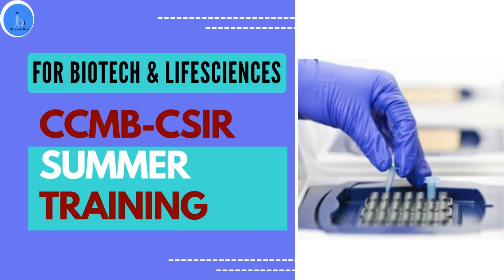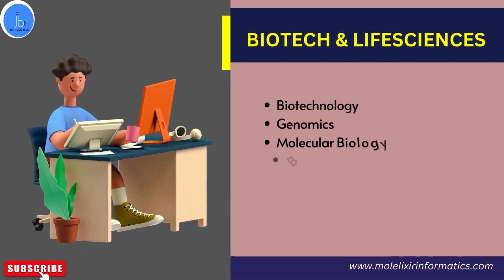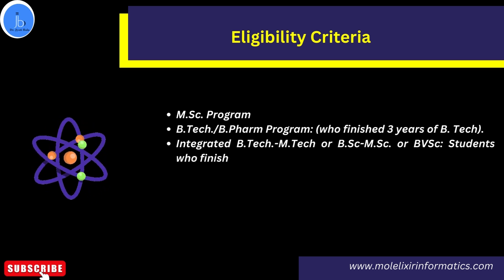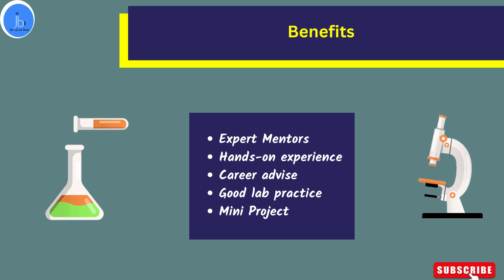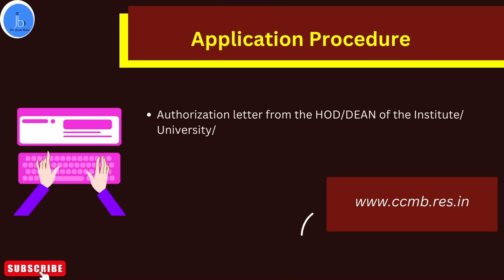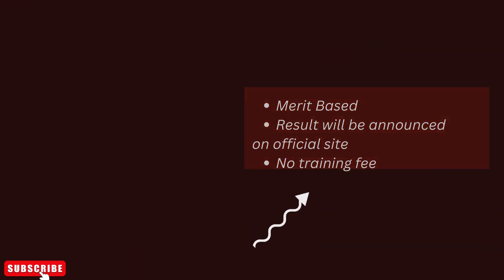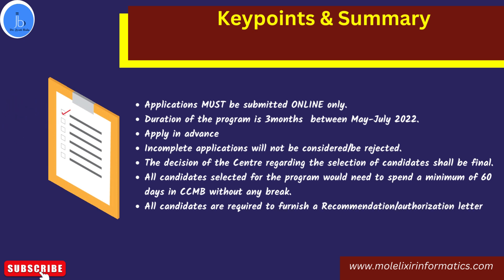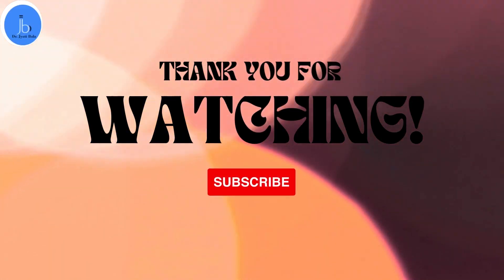CSIR CCMB Summer Training Program for Biotech and LifeSciences| How to apply for CCM Summer Training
CCMB SUMMER TRAINING PROGRAMME

The Centre for Cellular & Molecular Biology (CCMB) is a premier research organization in frontier areas of modern biology. , they provide trainning and internships opportunity to biotech, lifesciences, bioinformatics and biology students.

How do I apply for the 2022 Summer Program?
CSIR-Centre for Cellular and Molecular Biology, Hyderabad (CSIR-CCMB)  Summer Training

YouTube Channel: Dr Jyoti Bala